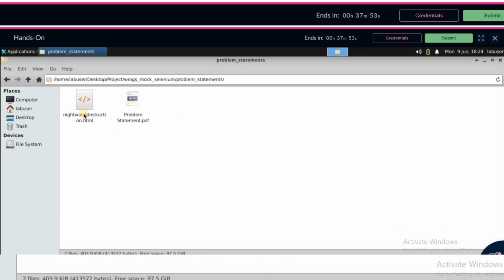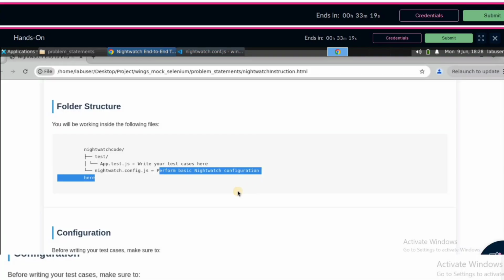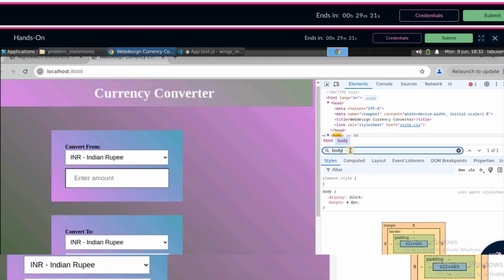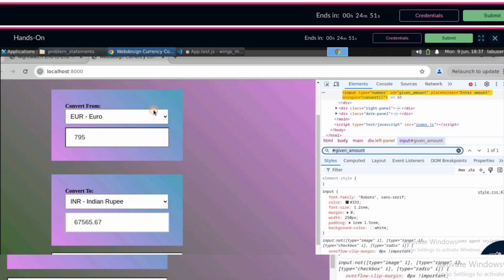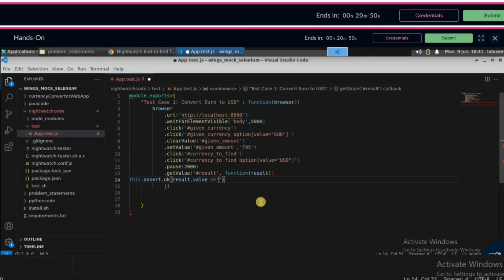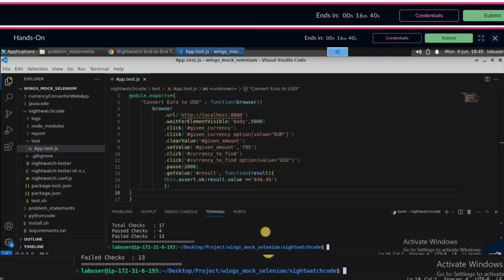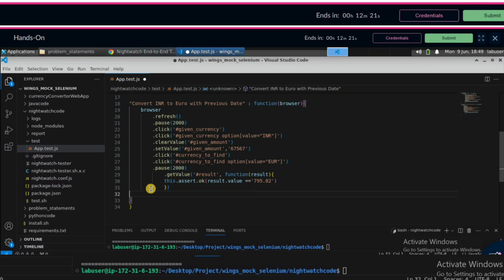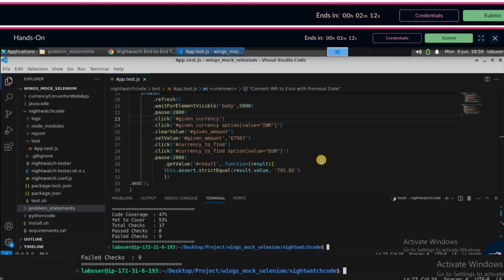Nightwatch Hands-on | 79561 T12 Nightwatch Hands-on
Yours Queies:-
Nightwatch Handson
T12 Nightwatch Hands-on
T12 TCS Wings 1 Handson
Nightwatch.js Hands-on
Wings 1 Nightwatch Hands-on